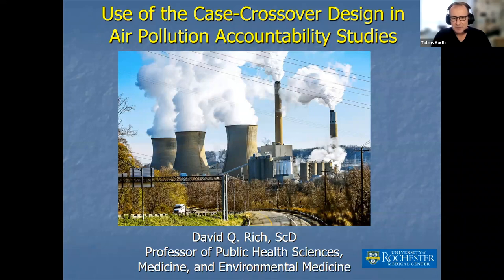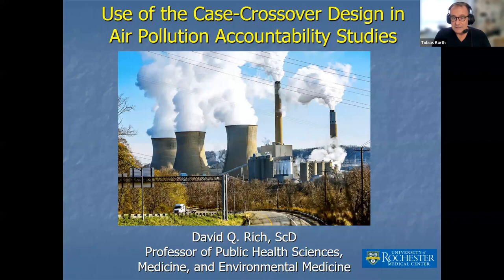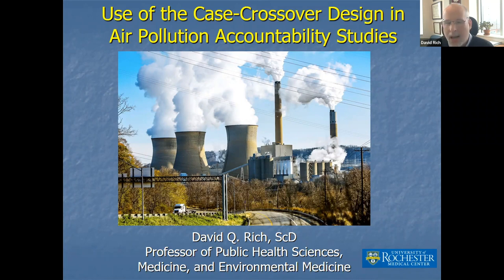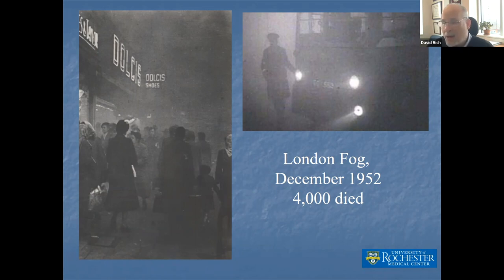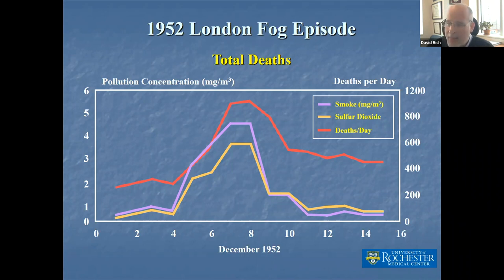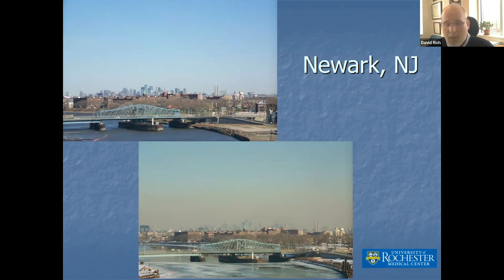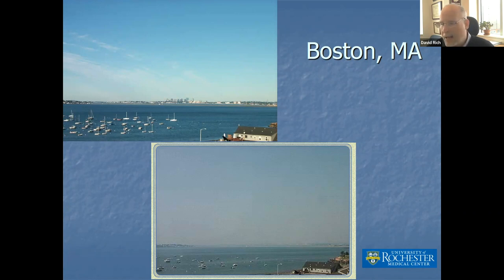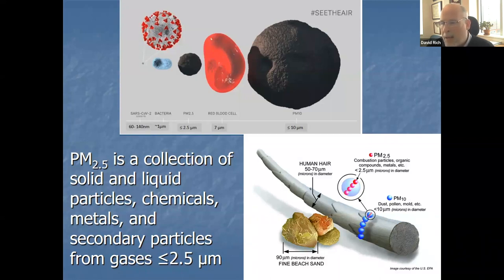BEMC NOV 2022 - David Q. Rich - “Case-Crossover Designs in Air Pollution Accountability Studies”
David Q. Rich, ScD | Rochester, USA
"Use of Case-Crossover Design in Air Pollution Accountability Studies"
"Air pollution epidemiology has long studied triggering of acute cardiorespiratory morbidity and mortality by short term ambient air pollution exposure, with use of the case-crossover design in such studies common. Accountability studies assess the effects of air quality policies and actions on the health of the community, and have employed numerous study designs and analytic approaches. I will discuss the case-crossover study design, and strengths and limitations of the design in air pollution accountability studies assessing the potential community health benefits of air quality policies and actions."